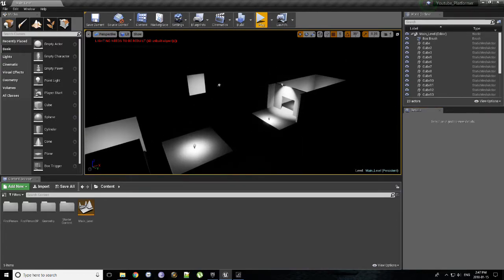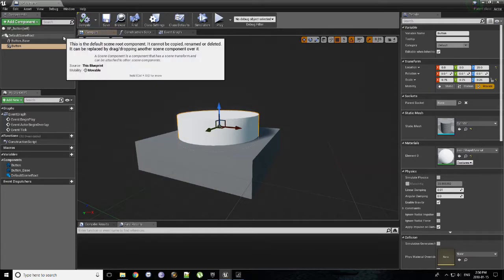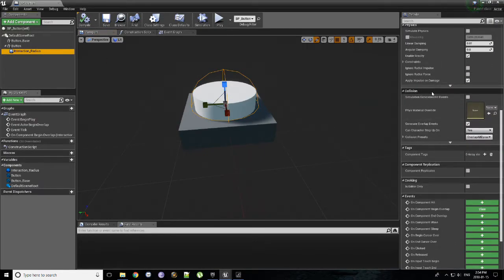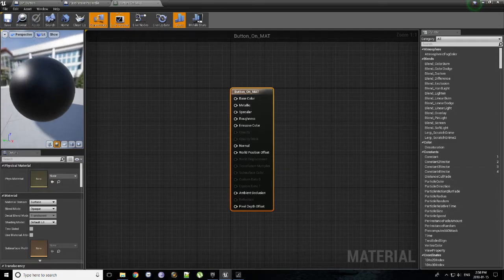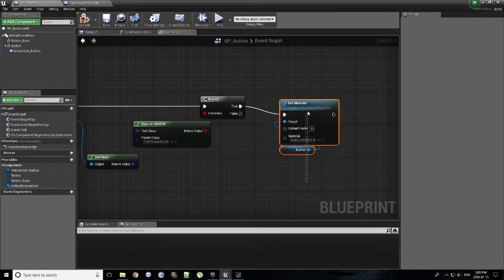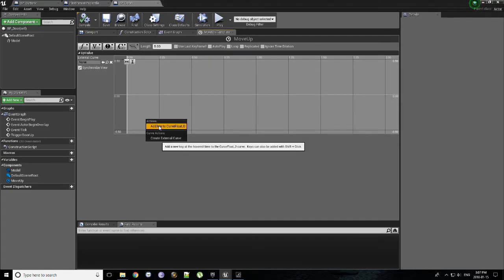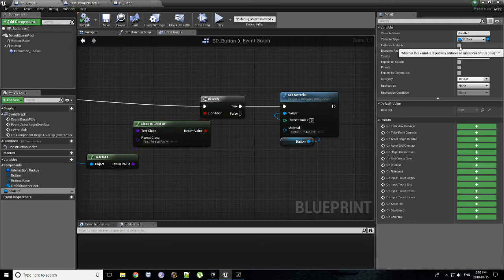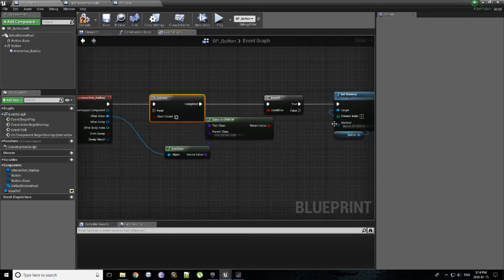Intro to Unreal Engine 4 - Part 4 - Button / Door System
One core thing missing from our experience is an obstacle that uses our shooting system. So today we'll be building a button that can be shot at from a distance, and have it trigger a door to open.

This episode was far longer than I expected, so im hoping to start making shorter ones in the future. Alongside this, I've also been playing with a new video editing software, so the exported resolution is lower than I hoped it would be. Will change in the next episode!